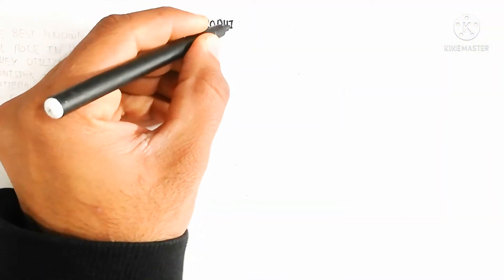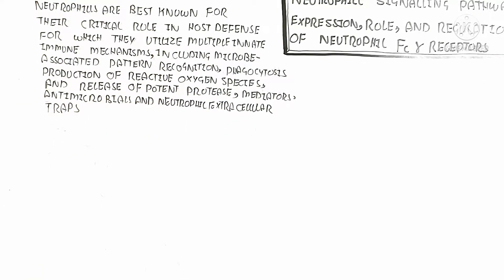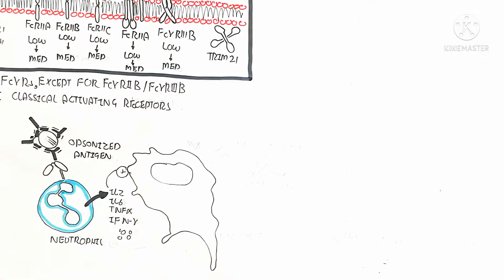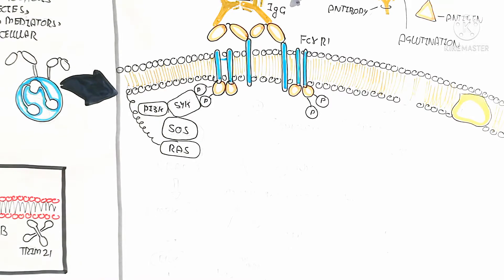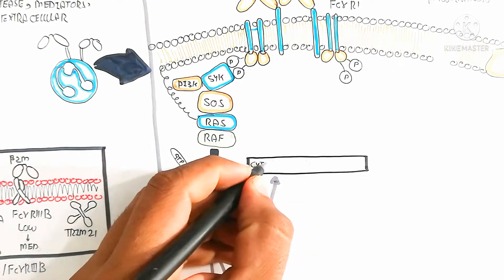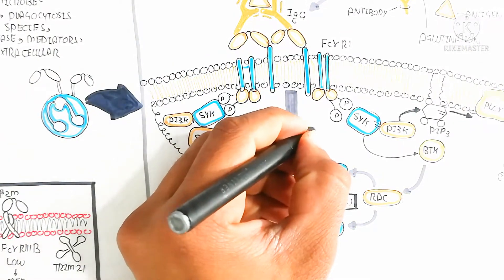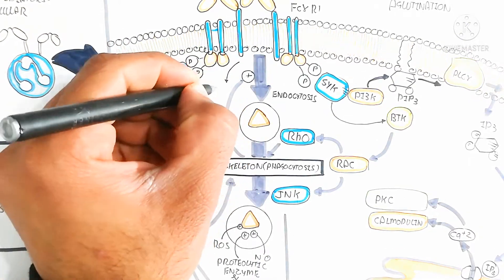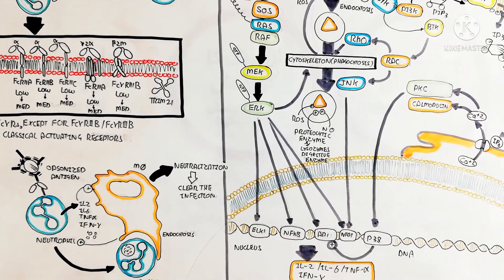Neutrophil cell signalling pathway mechanism/endocytosis/fc(gema receptor)antigen vs neutrophil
in this video i discussed about the Neutrophil cell signalling pathway mechanism/endocytosis/fc(gema receptor)antigen vs neutrophil